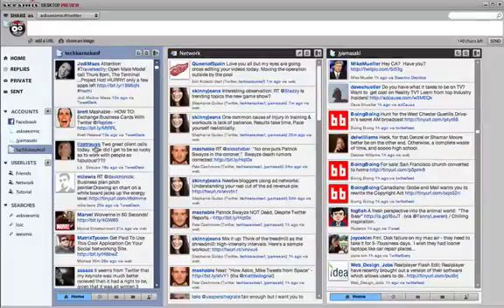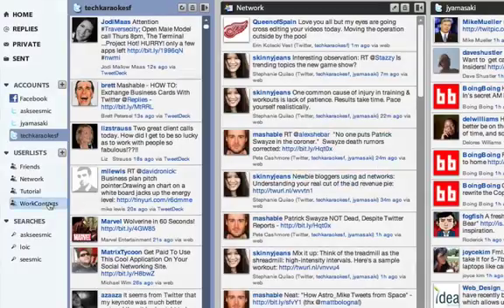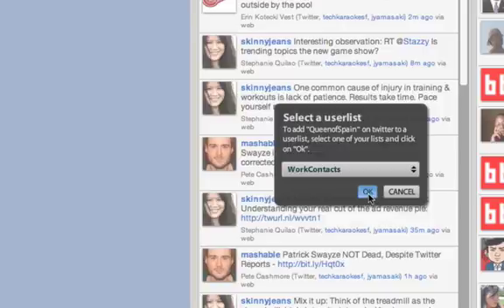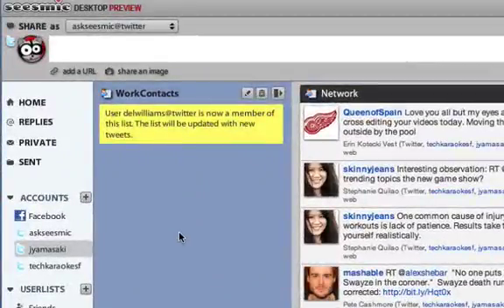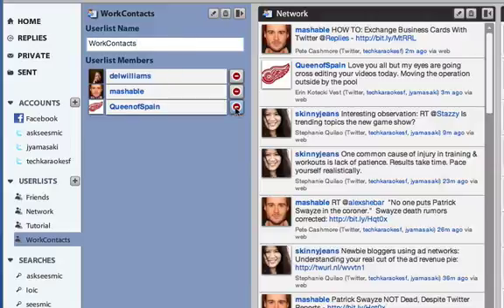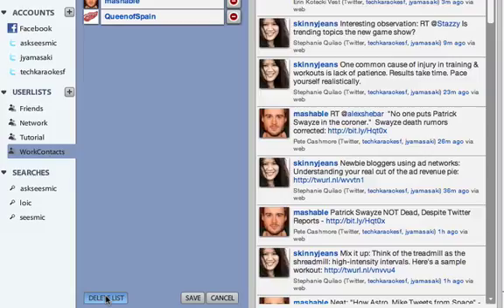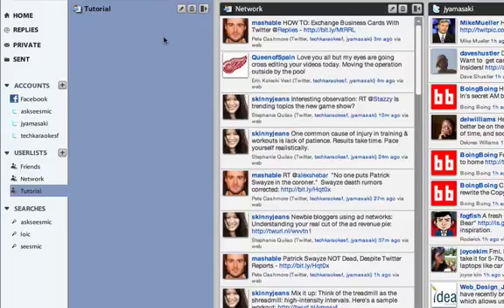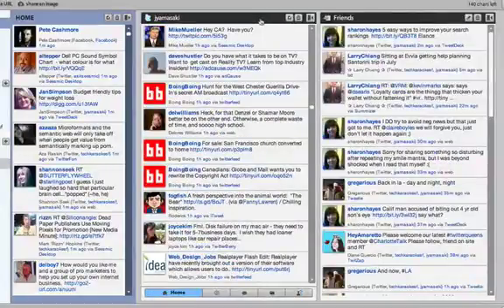Seesmic Desktop: UserLists - Updated 5/26 - Create, Add, Edit, Delete